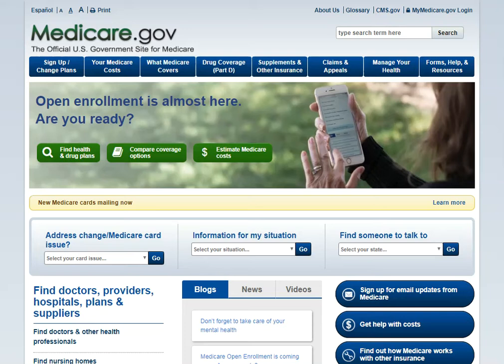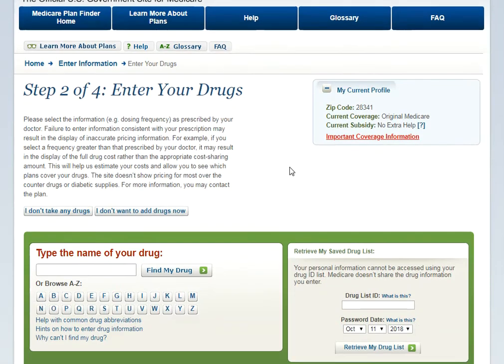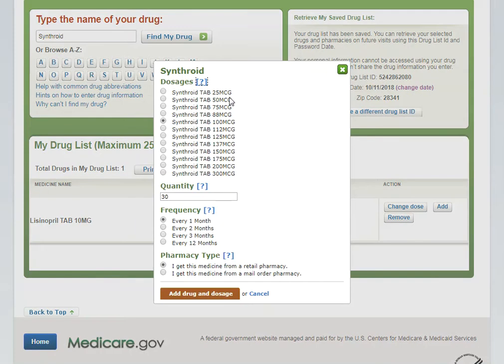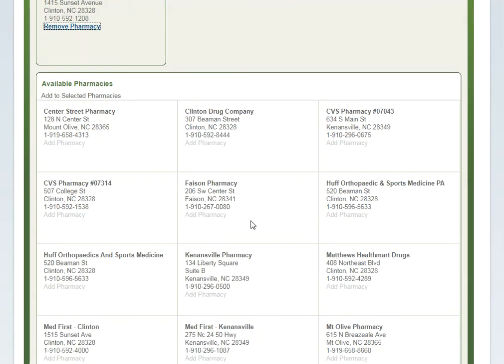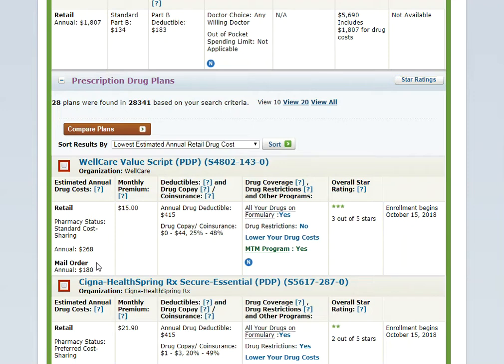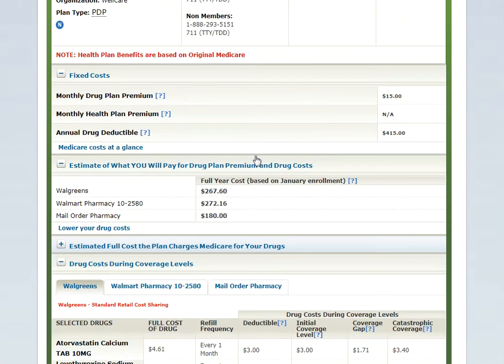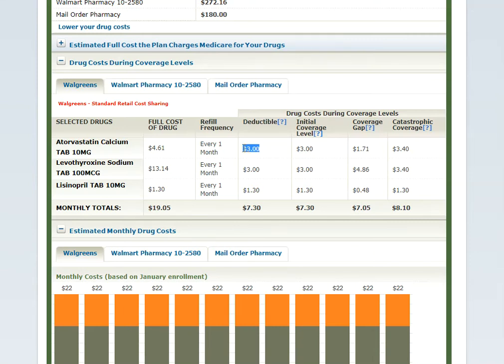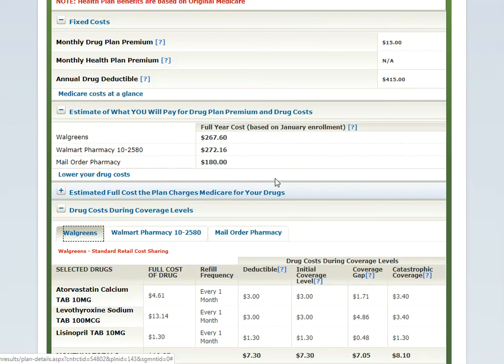2019 AEP Medicare Part D Walk Thru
This is a walk thru for clients to help compare their Part D options for the upcoming year.